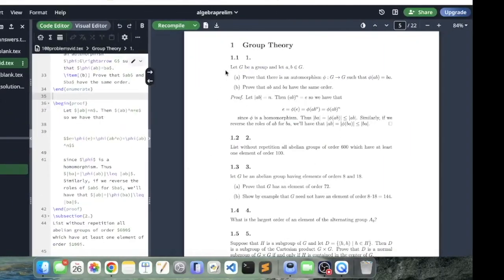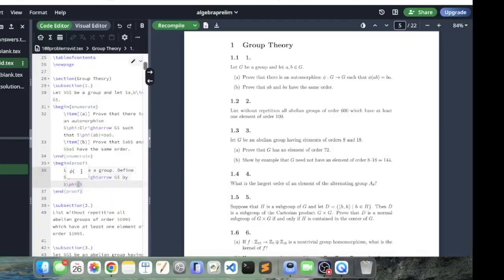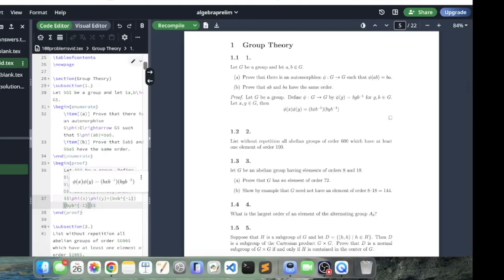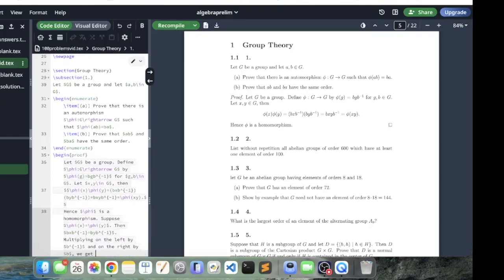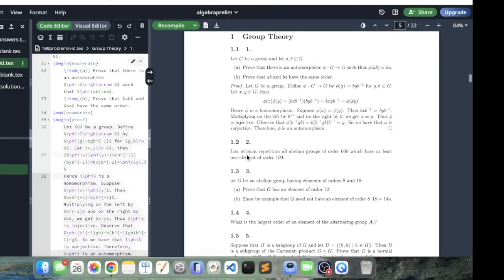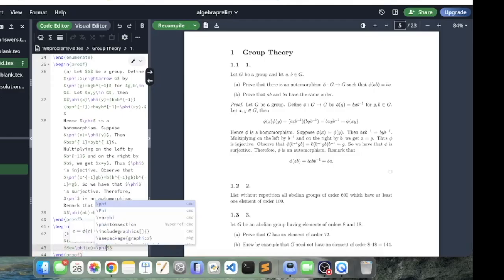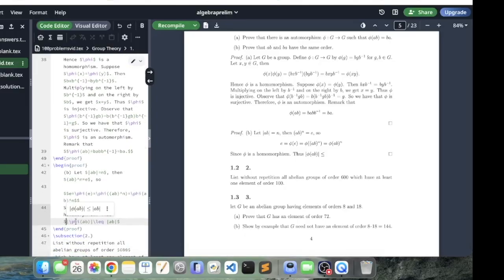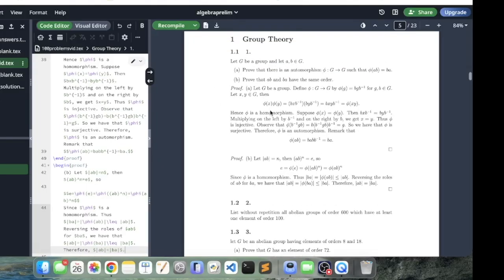Abstract Algebra (Automorphisms) #1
Topic: Group Theory - automorphisms
If you have questions, comments, or concerns please direct them to my adviser @notkadin8645